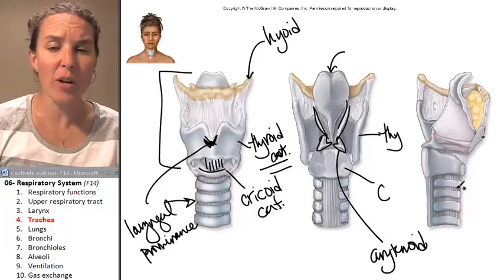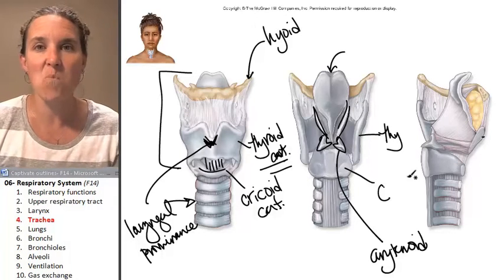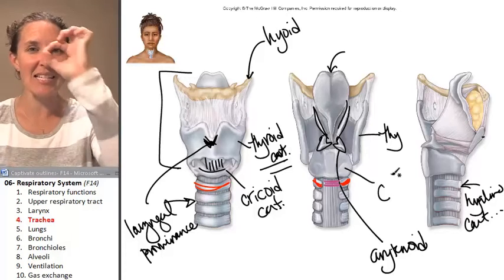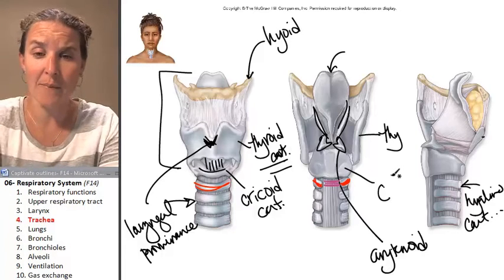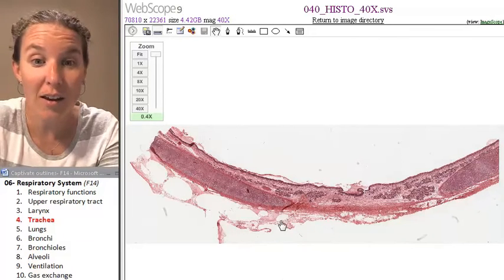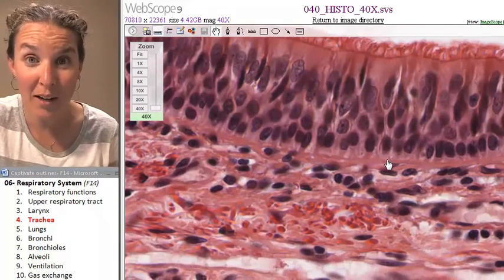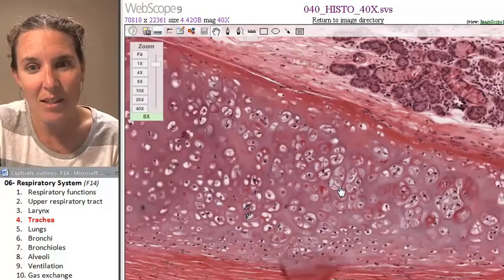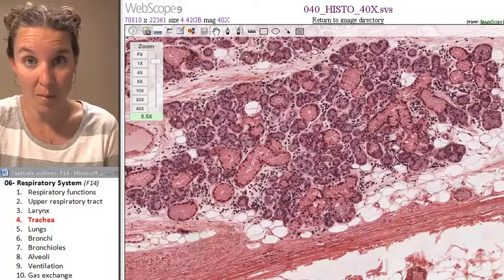the Trachea (Respiratory System) ☆ Human Anatomy Course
Learn more about the the Trachea (human Respiratory System). This human anatomy lecture has been made by Wendy Riggs, for the College of the Redwoods.

"The trachea, colloquially called windpipe, is a tube that connects the pharynx and larynx to the lungs, allowing the passage of air, and so is present in all air-breathing animals with lungs. Only in the lungfish, where the lung is connected to the pharynx and the larynx, it is absent.[citation needed] The trachea extends from the larynx and branches into the two primary bronchi. At the top of the trachea the cricoid cartilage attaches it to the larynx. This is the only complete ring, the others being incomplete rings of reinforcing cartilage. The trachealis muscle joins the ends of the rings and these are joined vertically by bands of fibrous connective tissue, the annular ligaments of trachea. The epiglottis closes the opening to the larynx during swallowing."